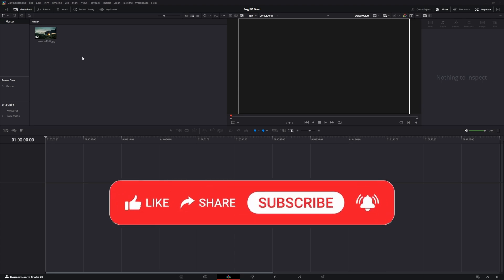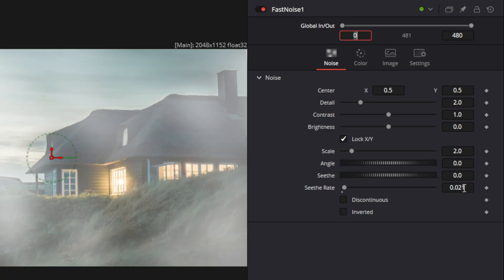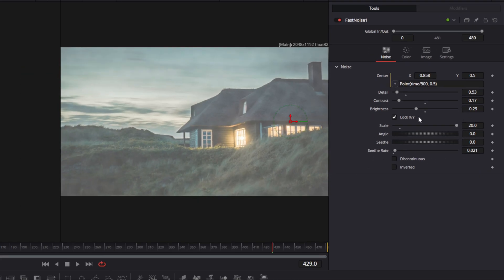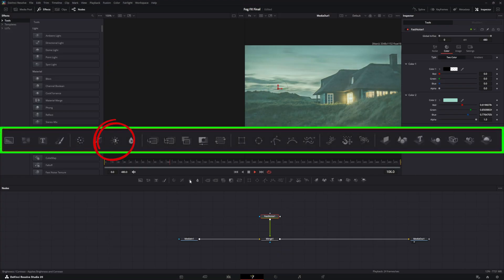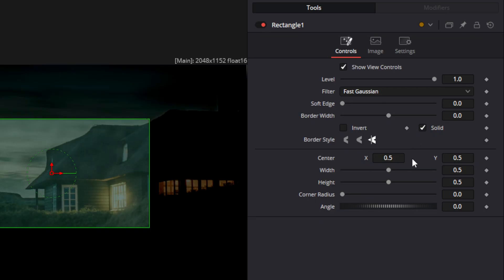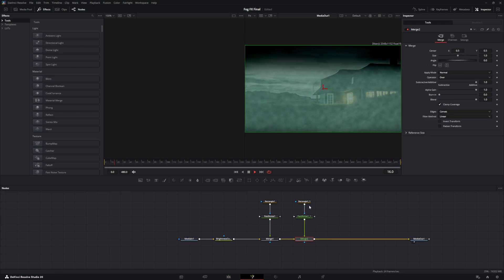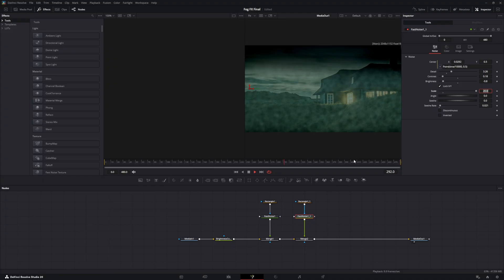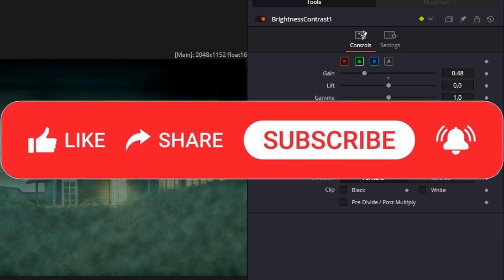The Best Realistic 3D Fog Effect In DaVinci Resolve Fast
Learn how to create a realistic 3D fog effect in DaVinci Resolve using Fusion. Perfect for cinematic edits, VFX projects, or adding atmosphere to your scenes. This step-by-step tutorial makes it easy to bring depth, mystery, and drama to your videos.

Chapters
00:00 Intro
00:50 Fog Basics
01:54 Moving Fog
03:28 Color Fog
05:41 Masking Fog
06:27 3D Fog
09:10 Outro

☕☕☕ SAY THANKS?!

MY GEAR ↓↓↓
My DaVinci Mic
Daily Camera
B-Roll Camera
Most used lens
Vlog Mic
Stream Deck
Key Light
Monitor Ports